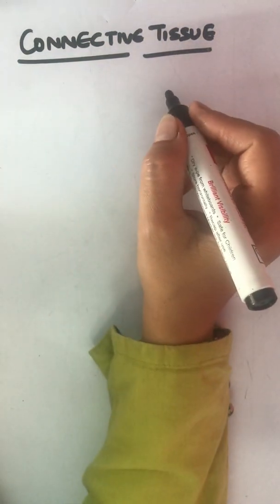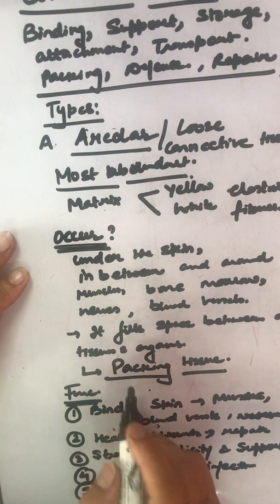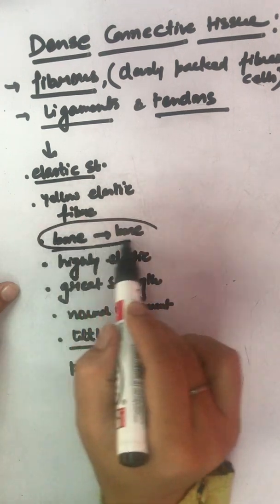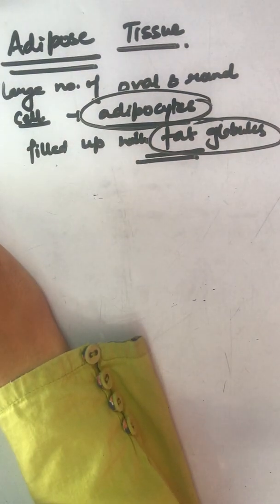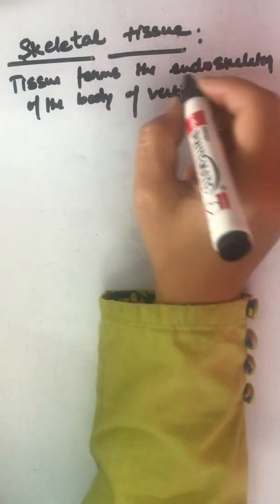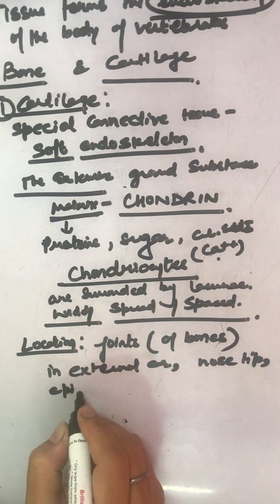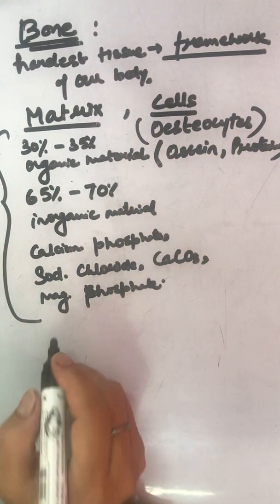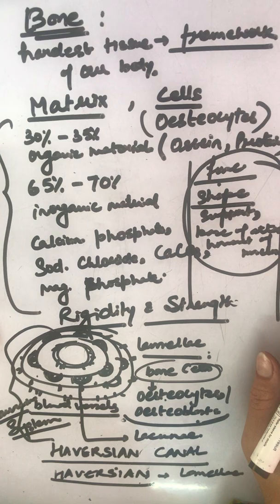CLASS 9, CH-2, CONNECTIVE TISSUES (Animal Tissues)